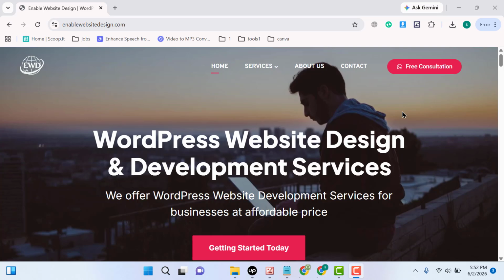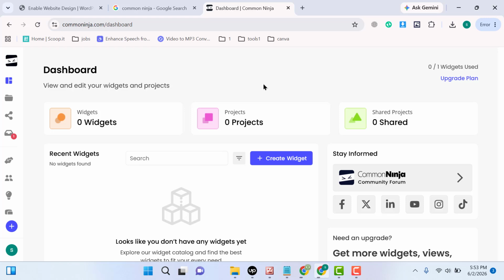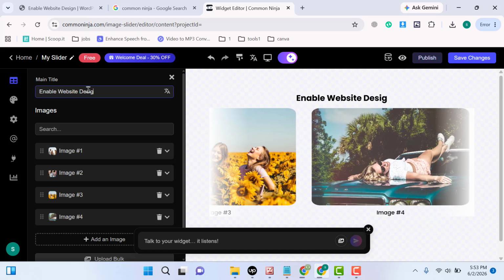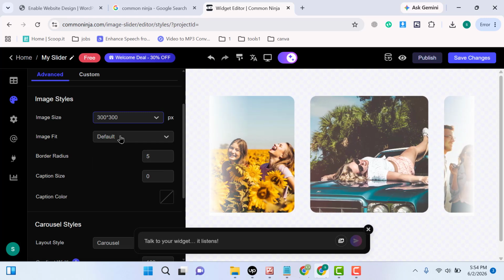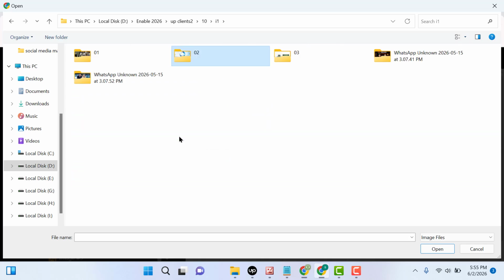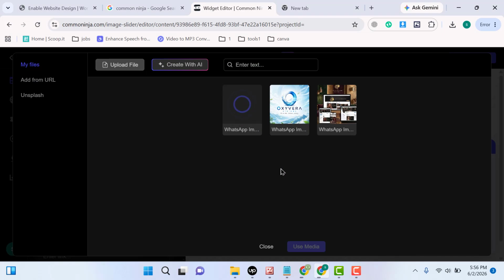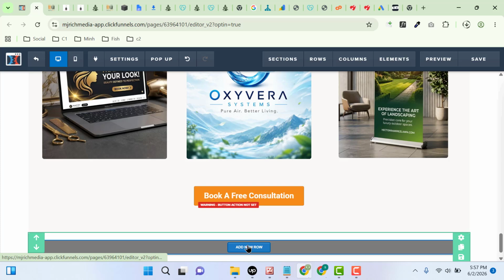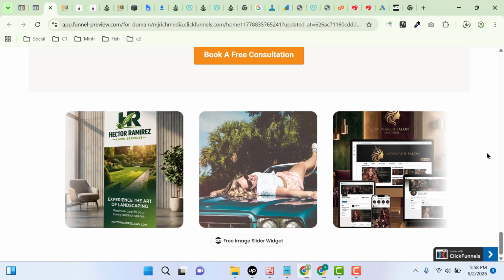How to Create an Image Slider in ClickFunnels Sales Funnel or Website (Quick & Easy 2026)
How to create an image slider in clickfunnels sales funnel or website only just in few minutes?

Learn how to create a professional image slider in ClickFunnels in just a few minutes. This tutorial shows how to add and customize image carousels inside your funnel pages to showcase products, testimonials, offers, or brand visuals. A well-designed image slider improves user experience, increases engagement, and helps boost conversions on your landing pages and sales funnels without any coding skills.